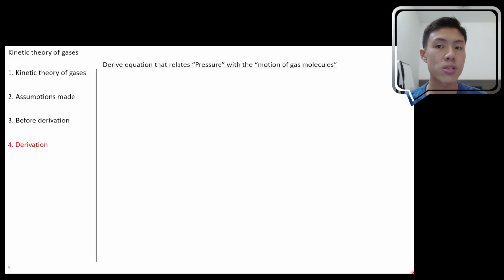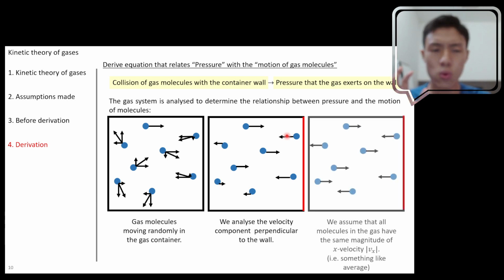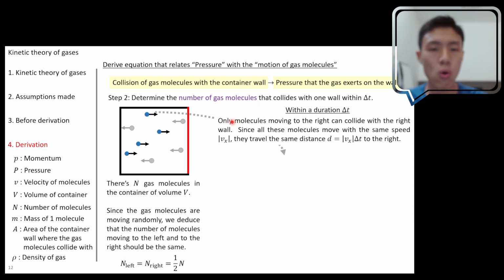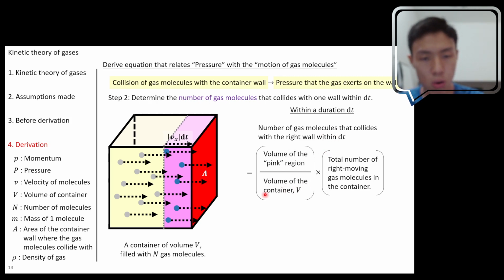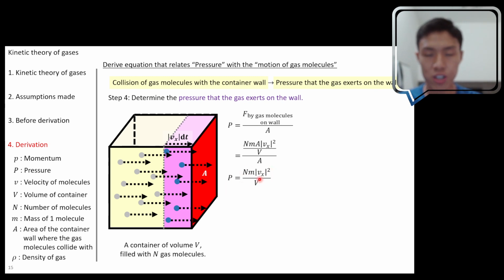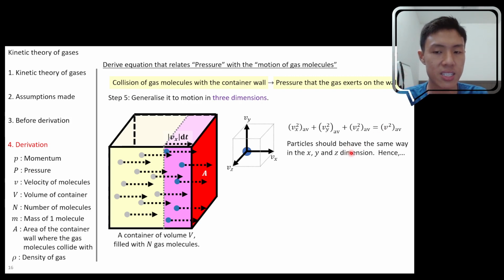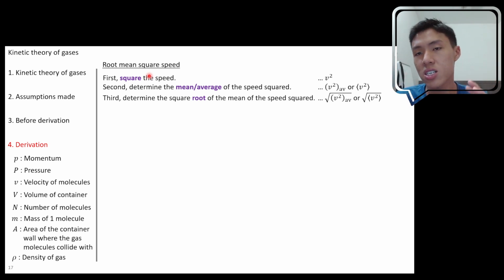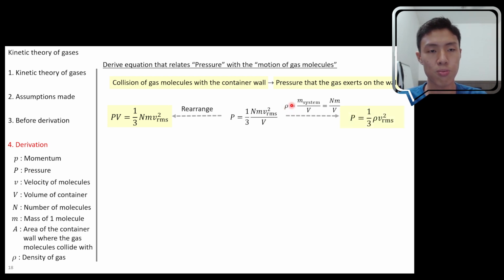Deriving equation that relates between pressure and v_rms [Chapter 9: Kinetic Theory of Gases]